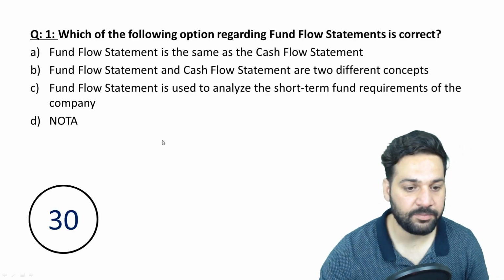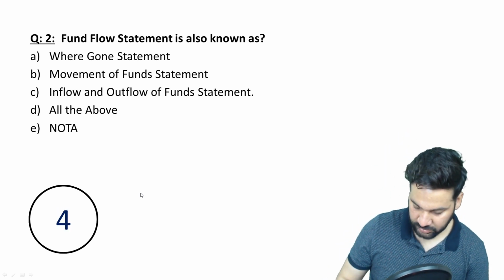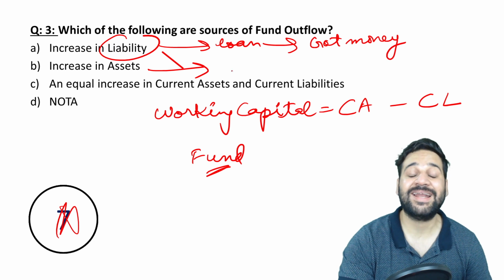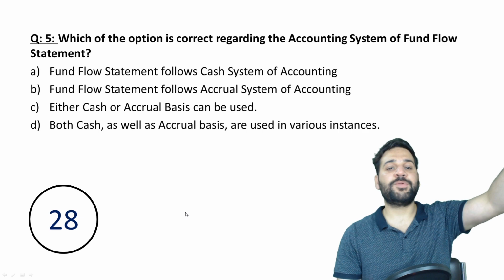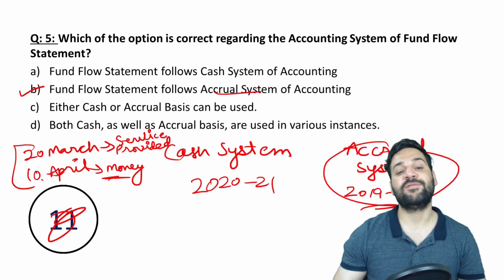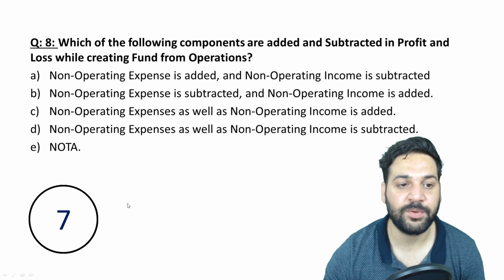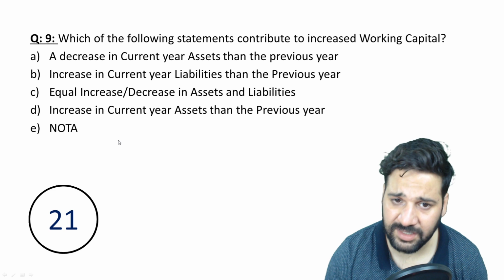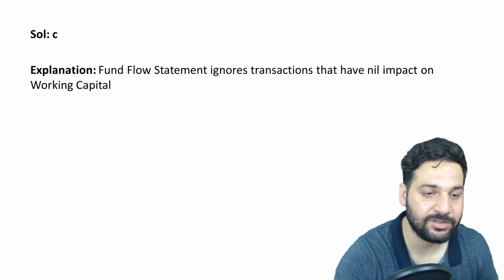SEBI Grade A Live Session #35 - Fund Flow Statement